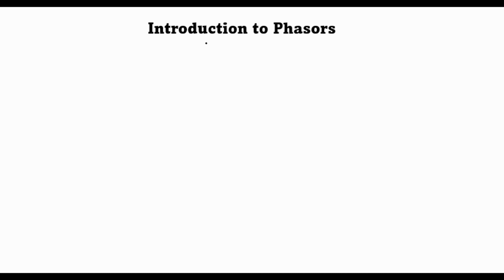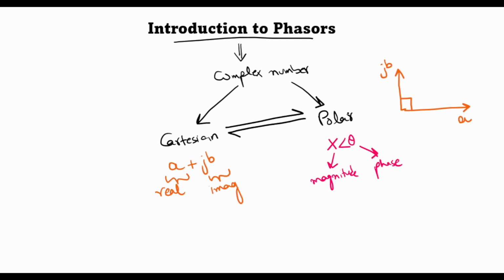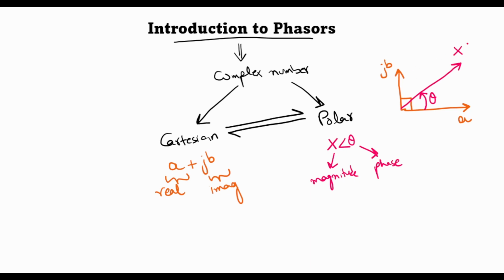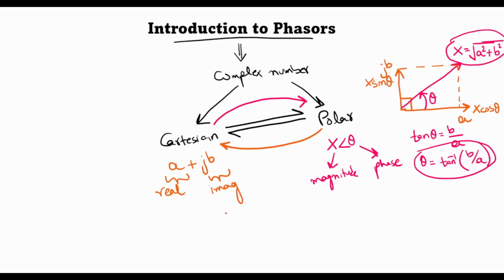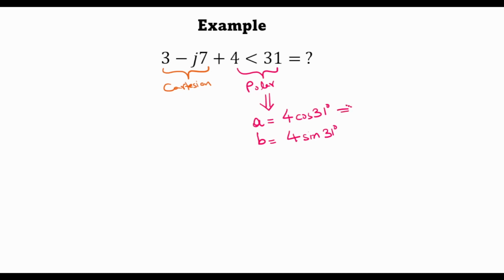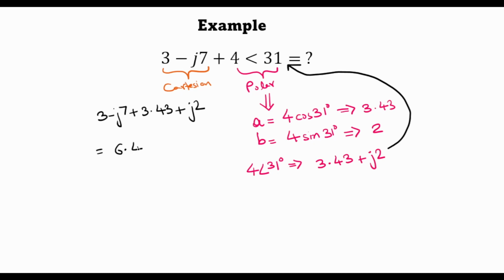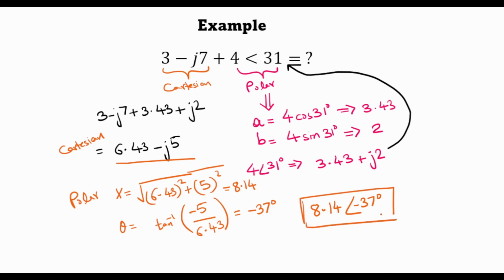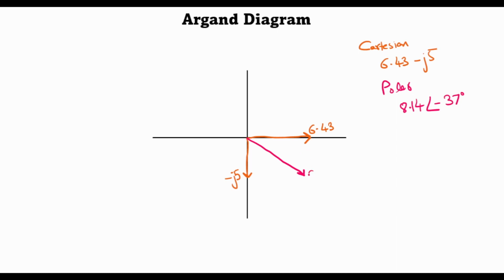Introduction to Phasors for AC Circuit Analysis | Argand Diagram | Polar and Cartesian Coordinates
🔍 Dive into the fascinating world of electrical engineering with our latest lecture, "Mastering Phasors: Unraveling AC Circuit Analysis - Part 1"! Join us as we embark on a journey to demystify phasors and understand their crucial role in alternating current (AC) circuit analysis.

📚 In this introductory lecture, we'll cover the fundamentals of phasors, breaking down complex concepts into easily digestible insights. Learn how to represent sinusoidal signals in both polar and Cartesian forms, and unravel the power behind phasors in simplifying AC circuit analysis.

🔢 We'll guide you through the step-by-step process of transitioning between polar and Cartesian forms, providing practical examples to solidify your understanding. Whether you're a student seeking clarity or a professional looking to enhance your skills, this lecture is designed to cater to all levels of expertise.

Discover how phasors can streamline complex calculations and uncover insights that are vital for engineers and enthusiasts alike.

📌 Don't miss out on this opportunity to enhance your knowledge and gain a solid foundation in phasors.